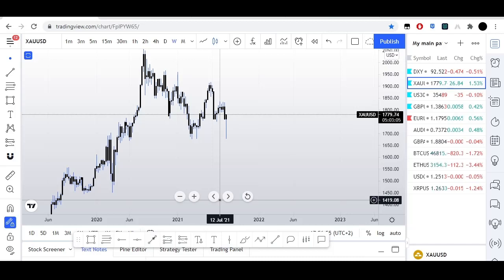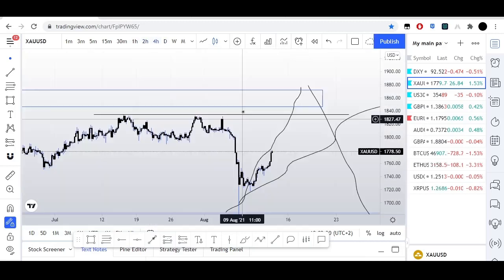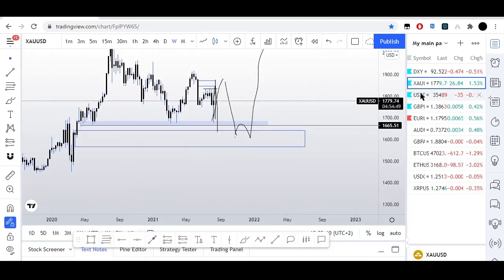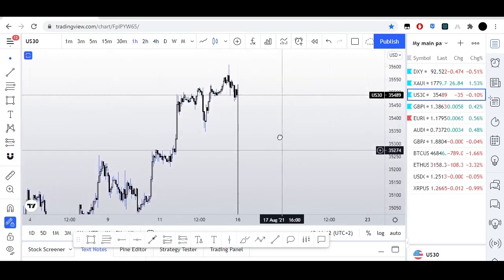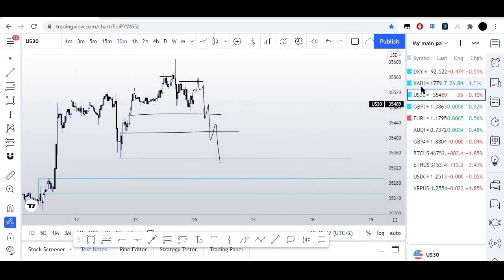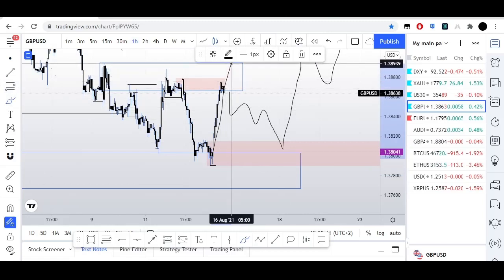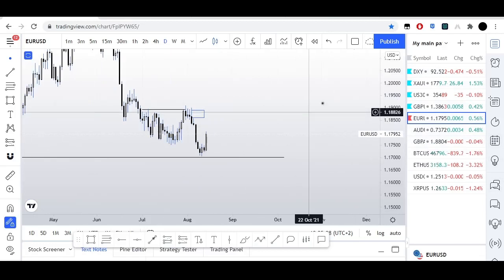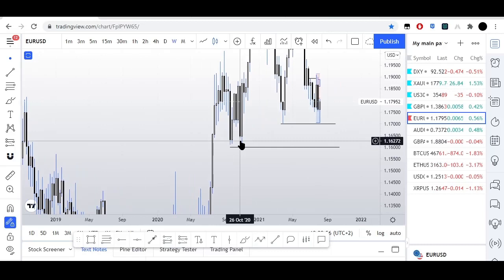FOREX WEEKLY OUTLOOK (US30,GOLD,GBPUSD)